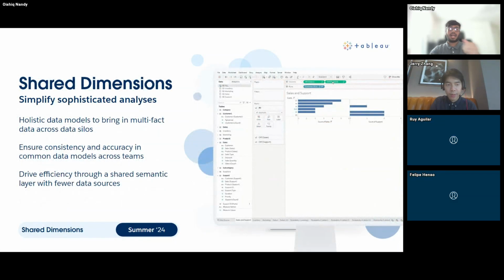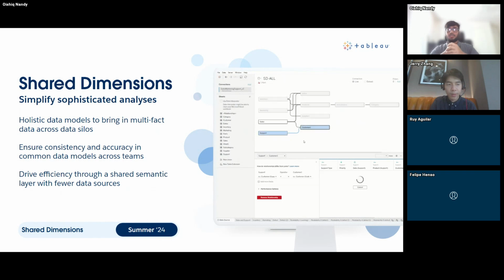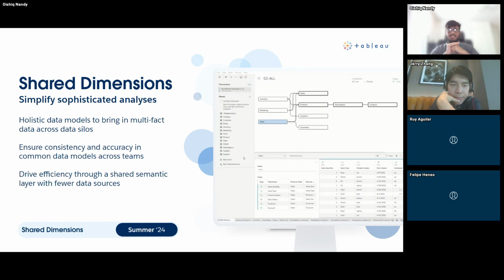Financial Services Tableau User Group 28 Aug 2024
Beyond the Question: Developing Scalable Solutions